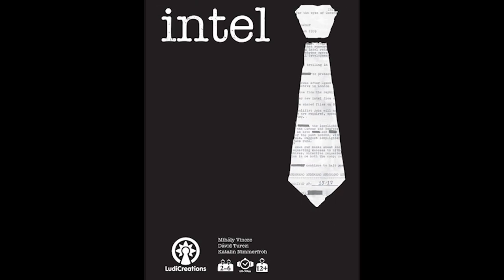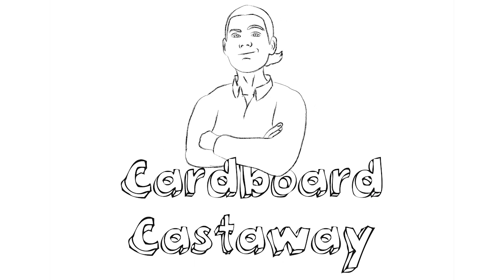[Redacted] - Cardboard Castaway Review #4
A spy game with serious trust issues!